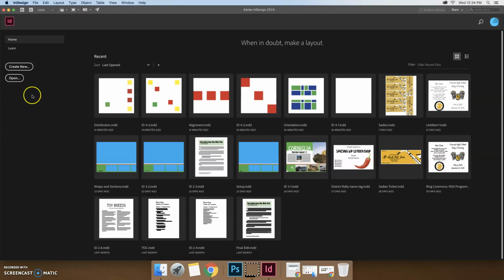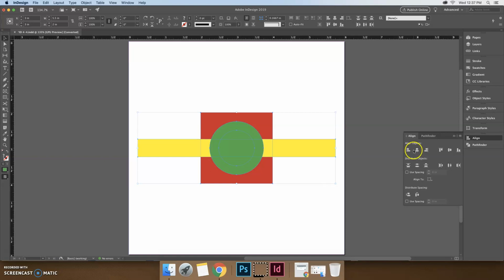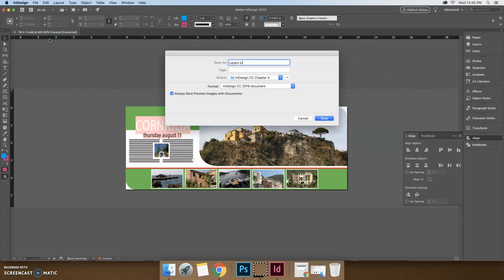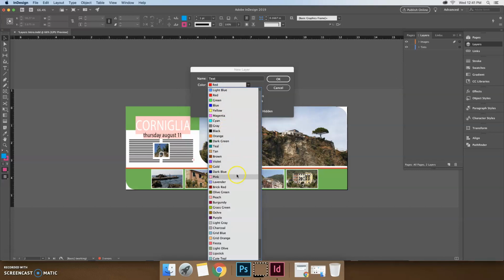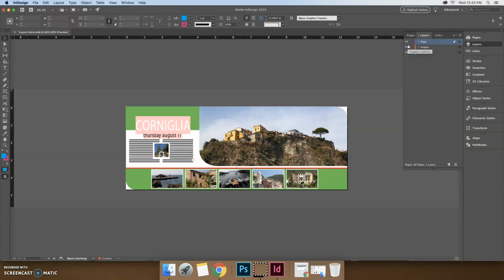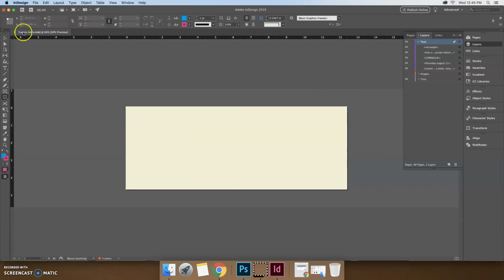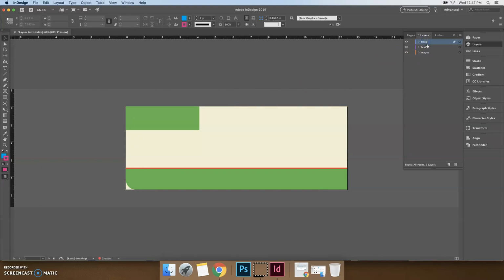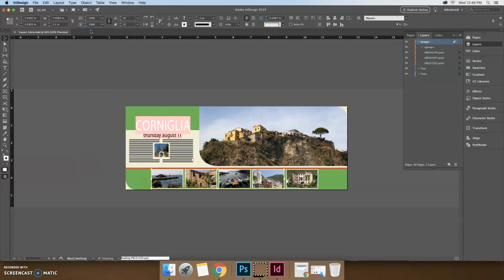CH 4 Lesson 2